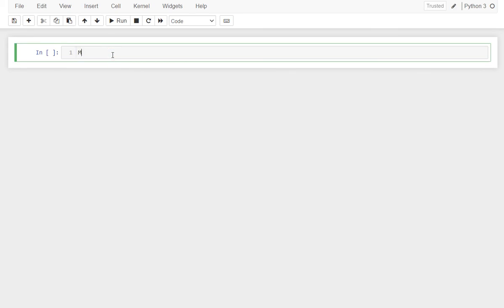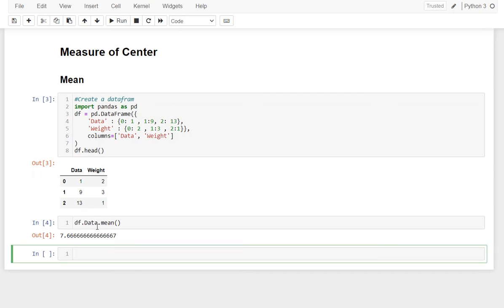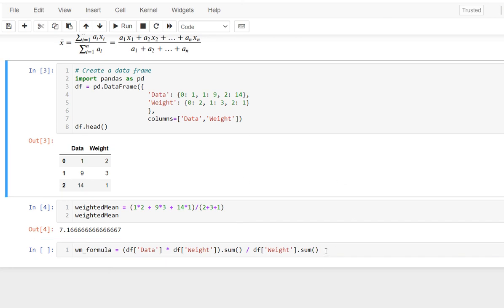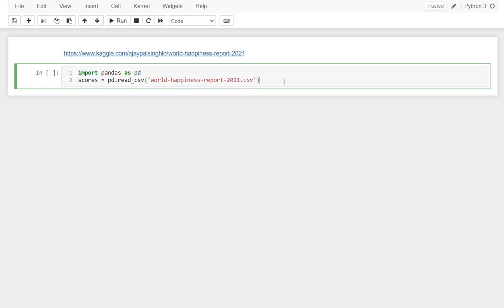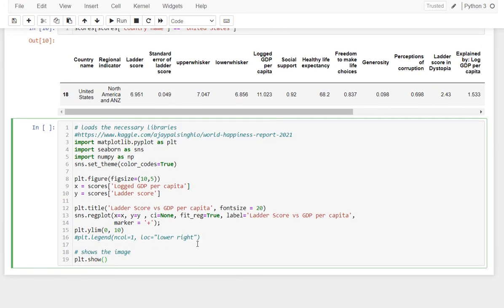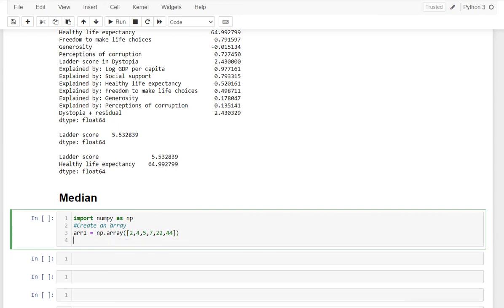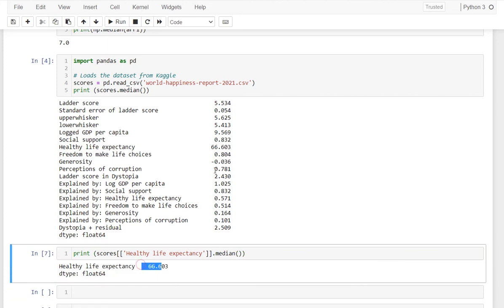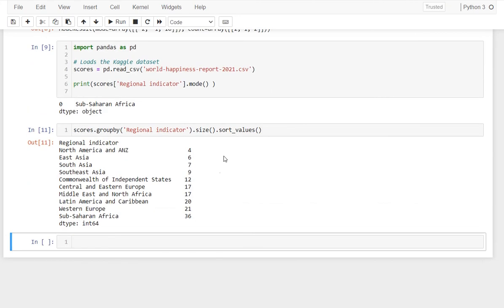2.2 Measures of Center